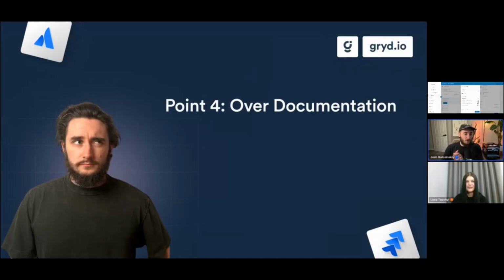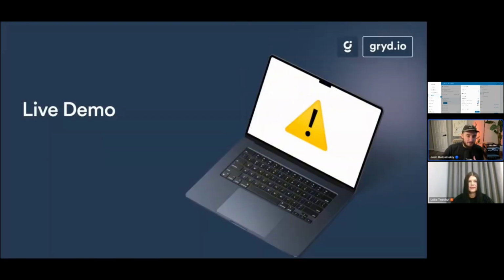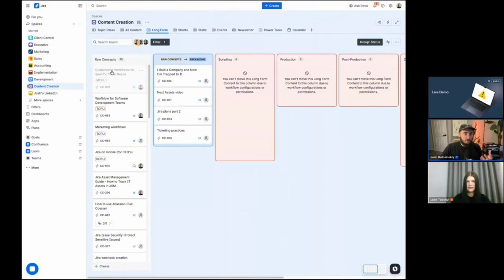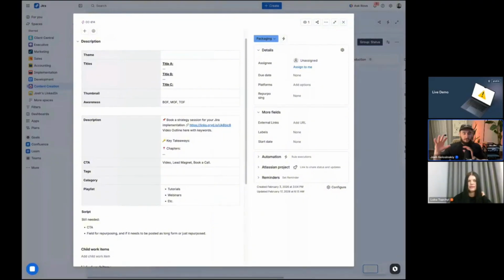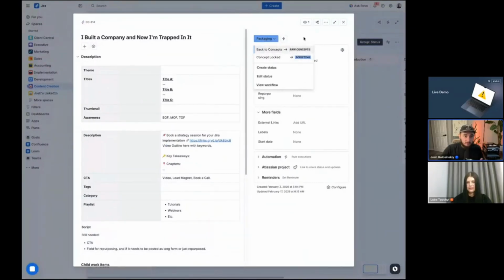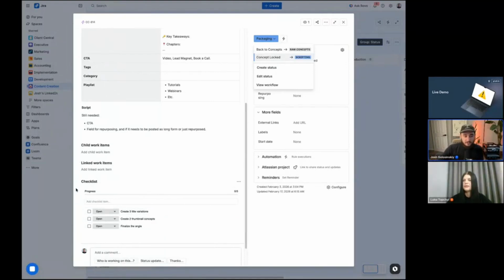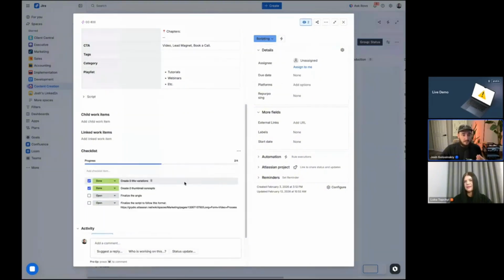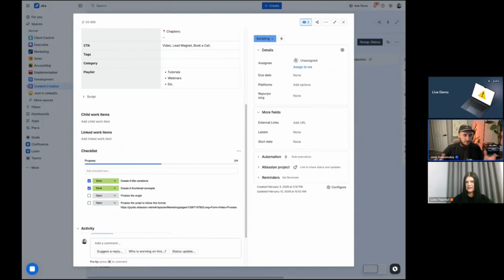Stop Writing SOPs Nobody Reads — Build Them Into Jira Instead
Most teams spend hours writing SOPs and process documentation that nobody actually opens. In this video we break down why external documentation creates friction instead of solving it, and how to build your processes directly into Jira work items using rich text descriptions, automated checklists, and workflow transitions — so your team follows the process without ever having to find a separate document. A small change that makes a massive difference in how consistently your team actually follows the steps.